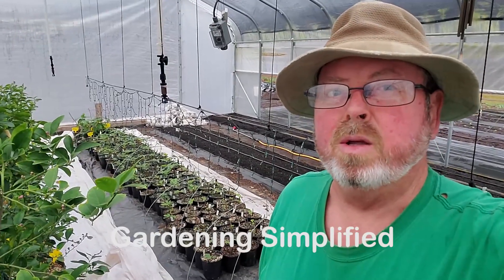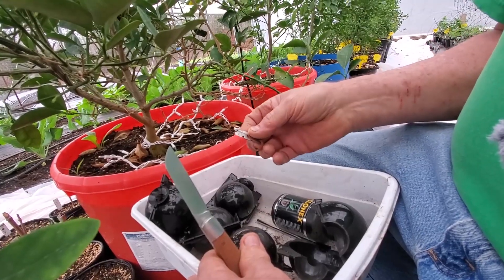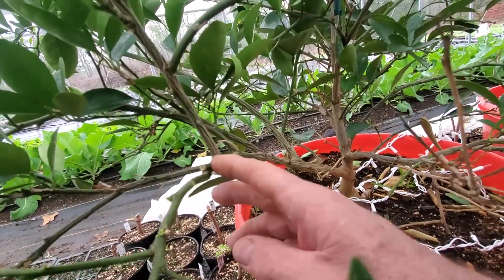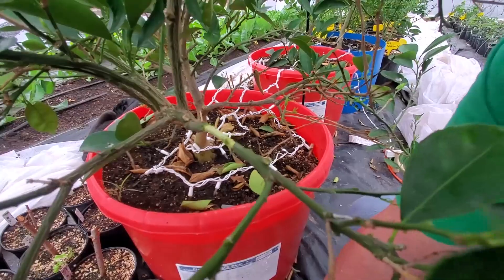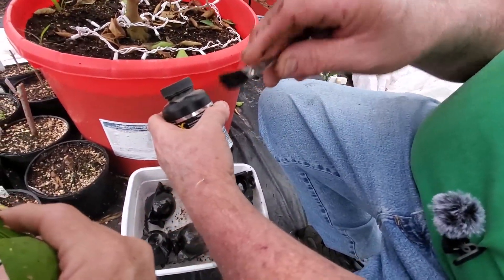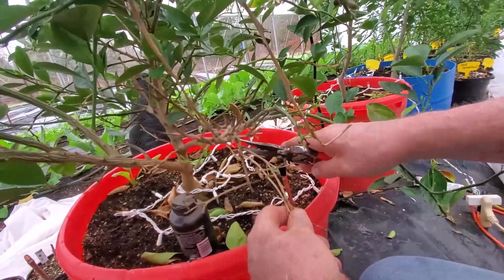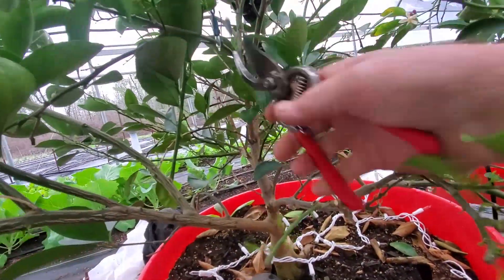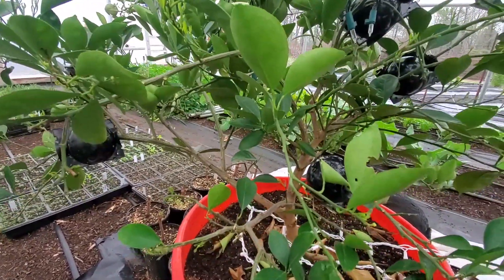Air layering Citrus Trees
Cloning citrus trees by air-layering has its advantages. Let's go through the process.